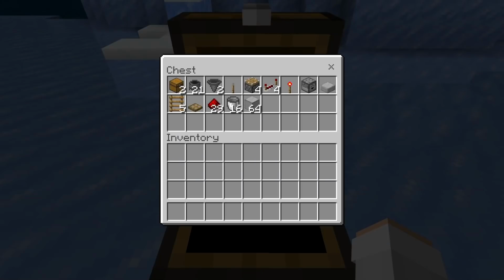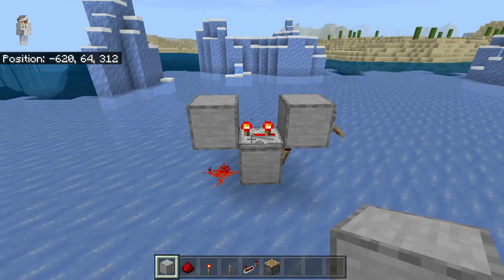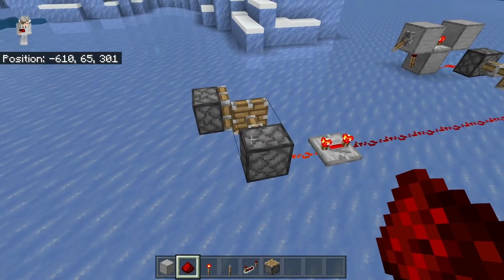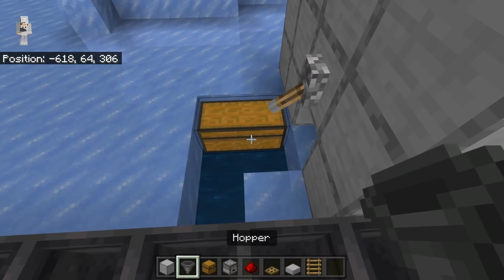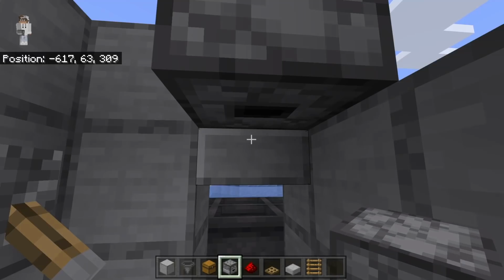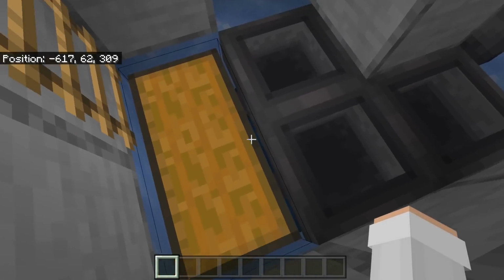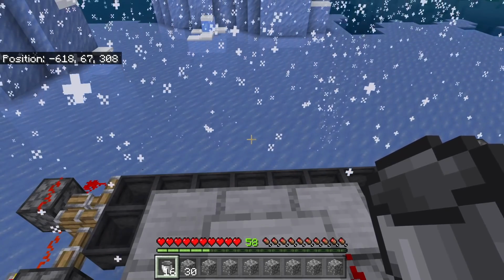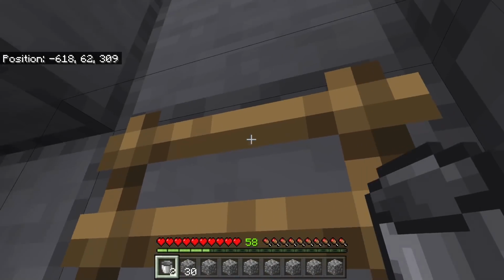SIMPLE AUTOMATIC POWDER SNOW FARM TUTORIAL in Minecraft Bedrock (MCPE/Xbox/PS4/Switch/PC)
This Minecraft Bedrock powder snow farm is simple and efficient. It works on all platforms of Minecraft Bedrock whether you play on mobile, console, or PC.